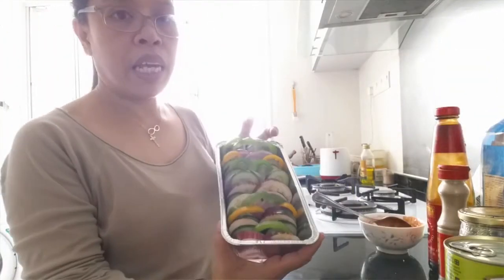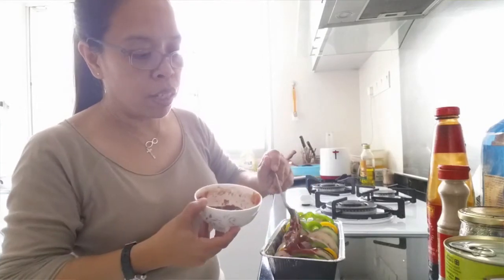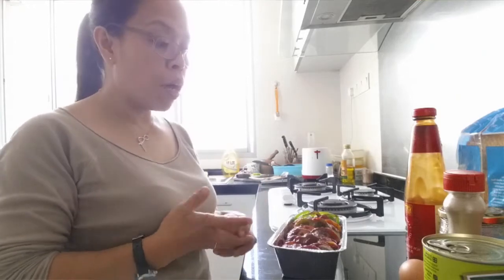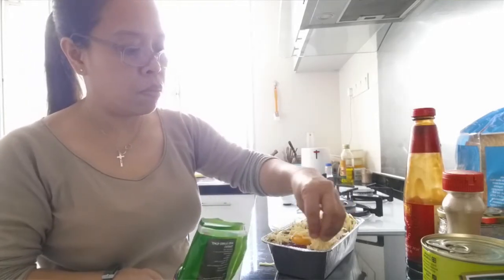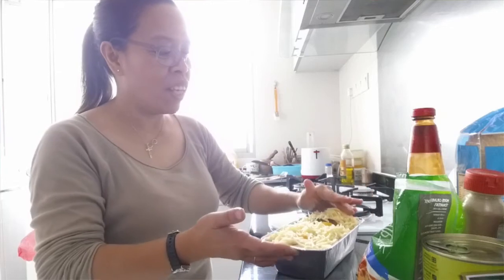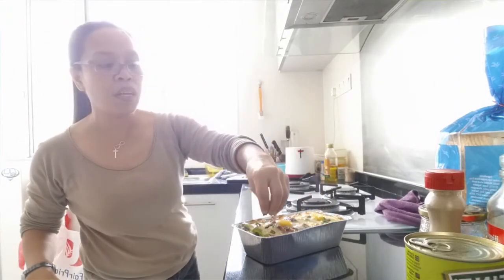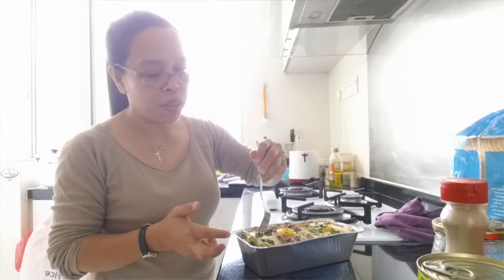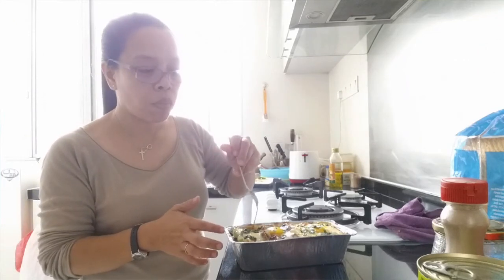Bake variety of vegetables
Sorry I need to delete and reupload again this video.. Something happen with my editor.